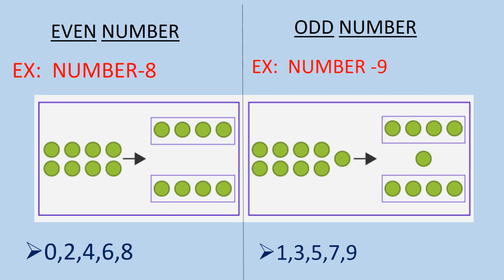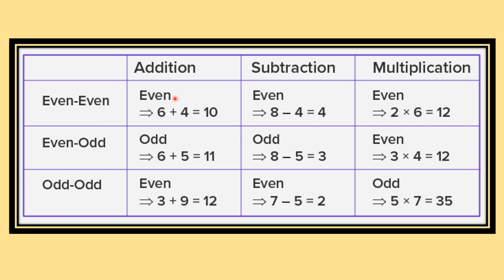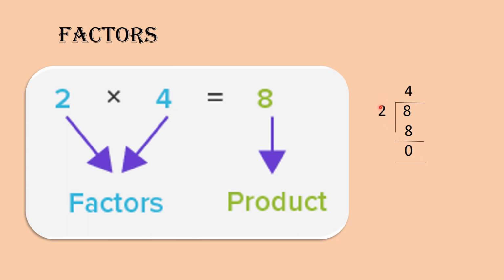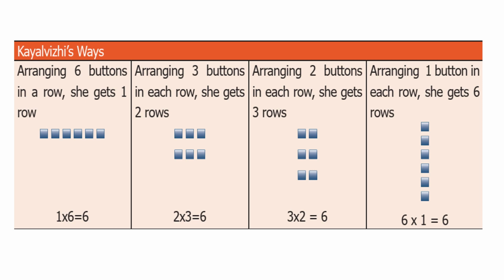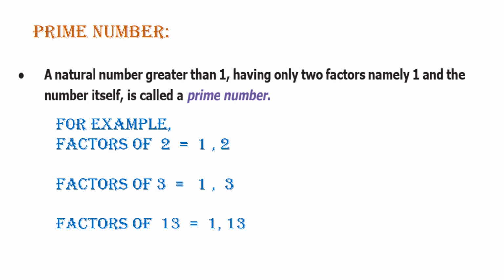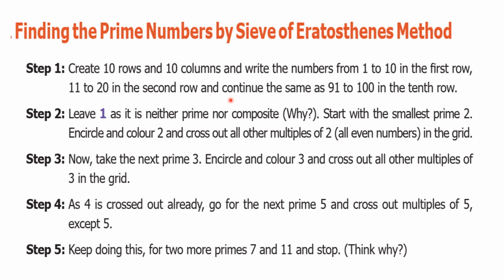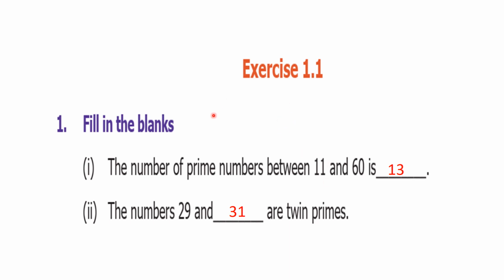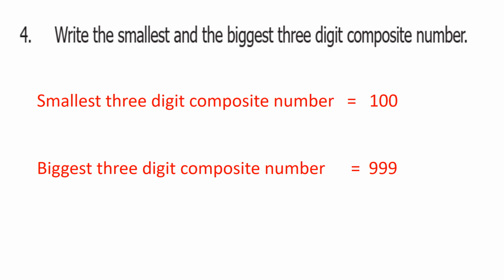std-6 -Maths - term2- chapter 1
chapter 1-  Numbers -part1